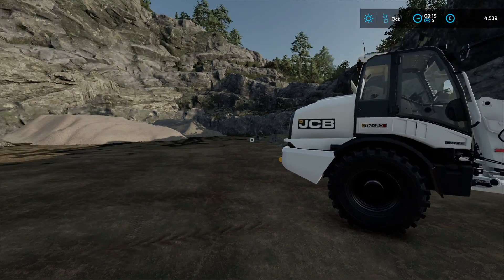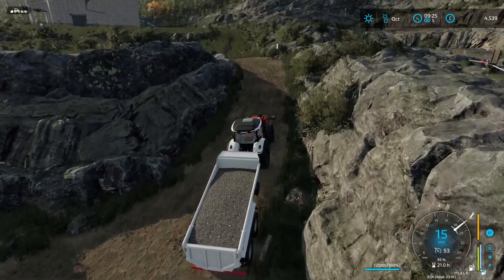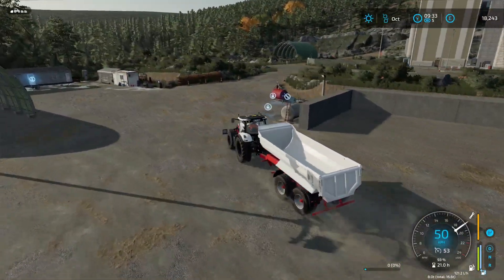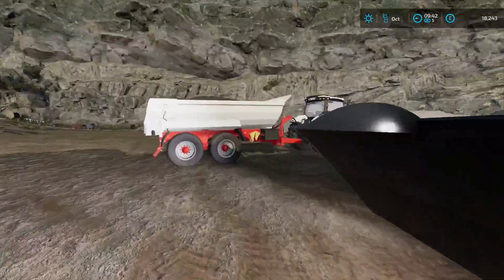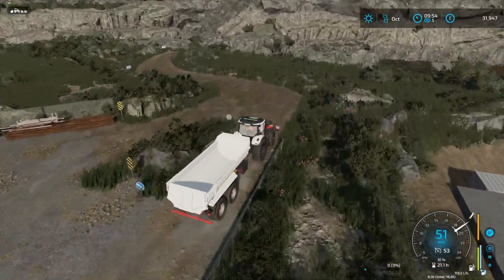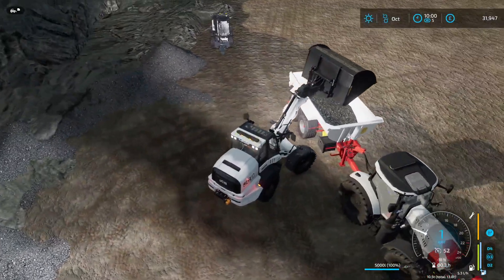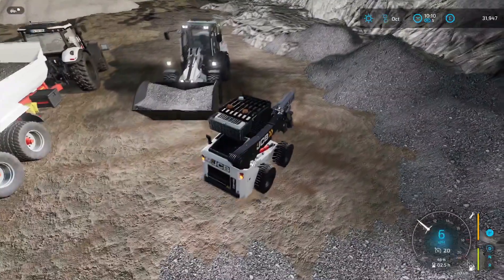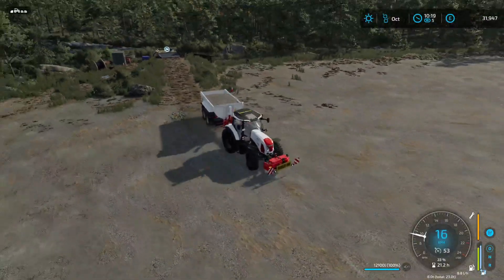This is so much faster!!!!! -- FS22 Mining Azura -- Episode 4!!!!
In this episode we continue mining, and we buy a new bit of kit!

2) Leave a Like on the video
5) Comment in the Giveaway channel that you've done it and put proof of your subscription!